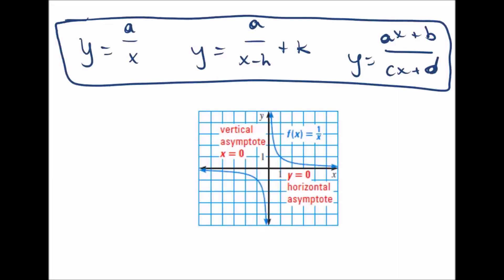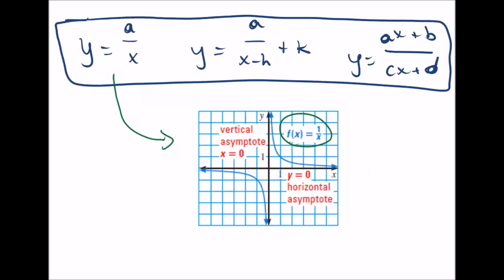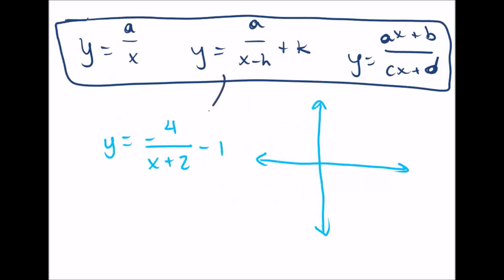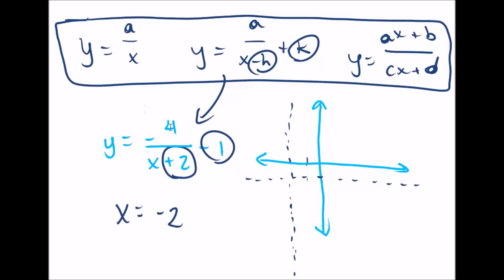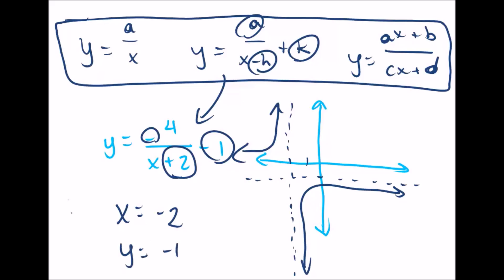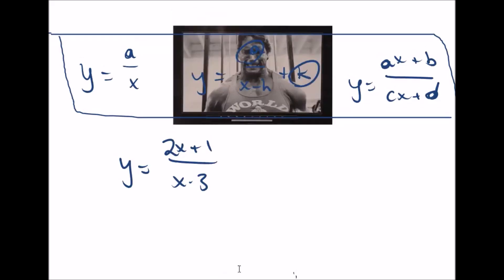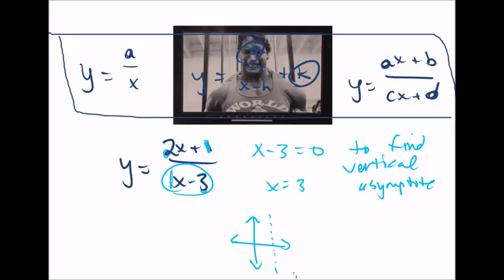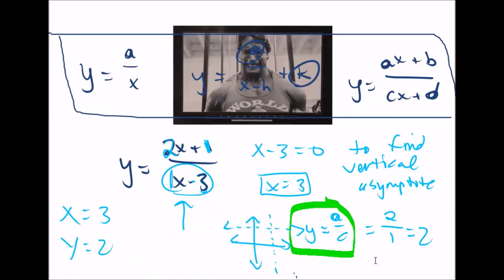8.2 Graphs of rational functions (and their asymptotes/domain/range)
Remember: there are 3 different types. When you see a problem, first decide which type you are dealing with. Then you can follow the steps I outline in the video.